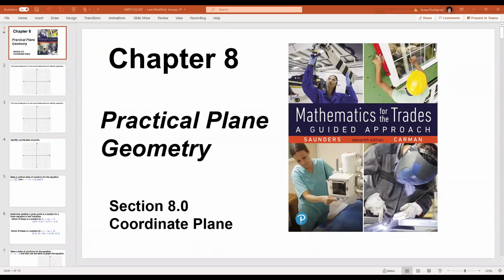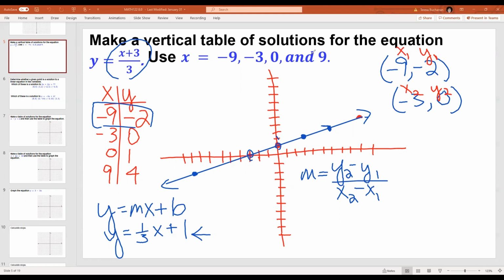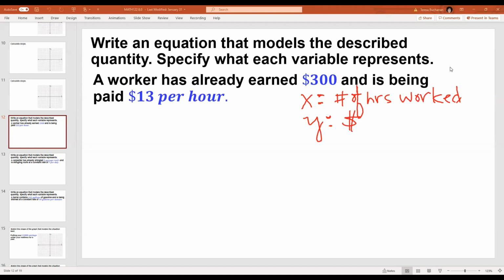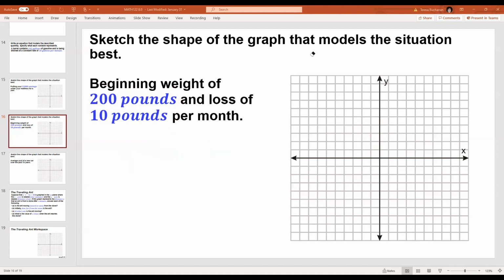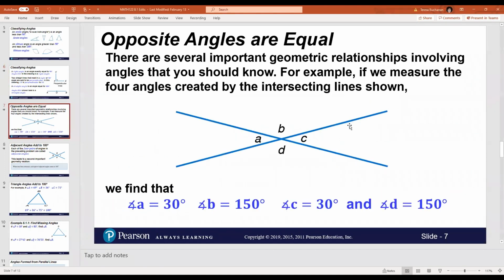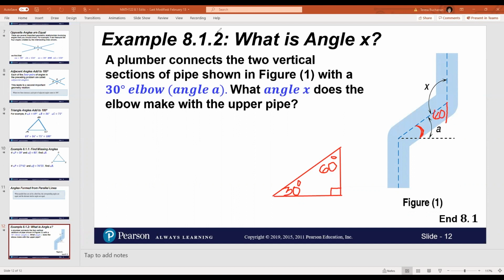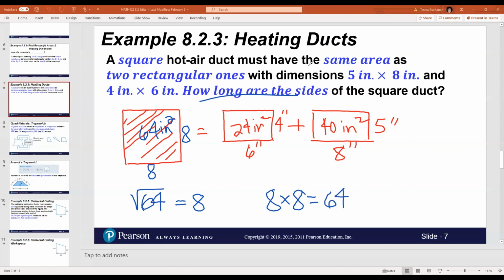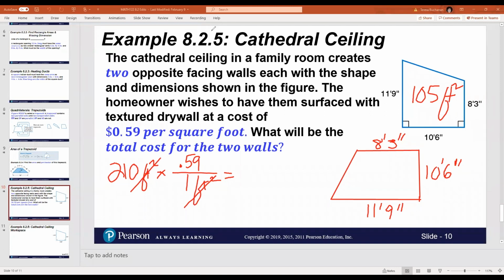MATH122 Hybrid 8 0 8 2 Day 8